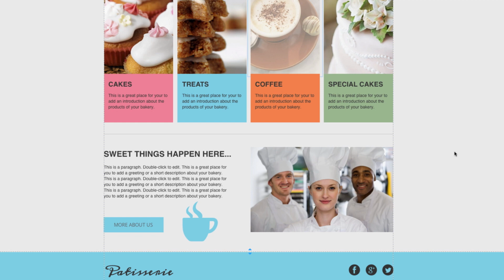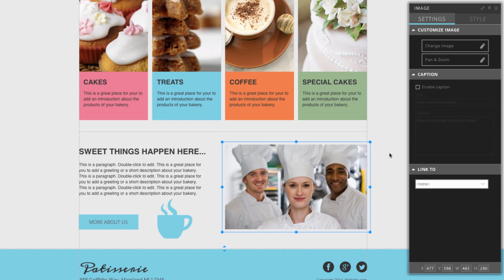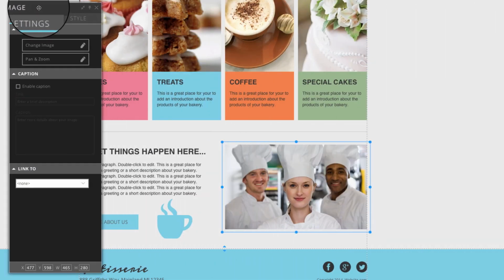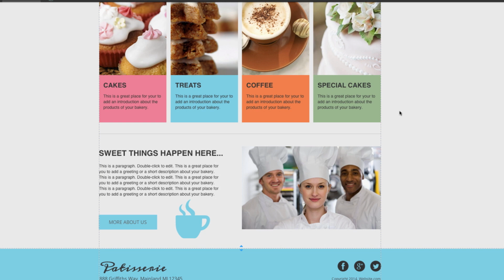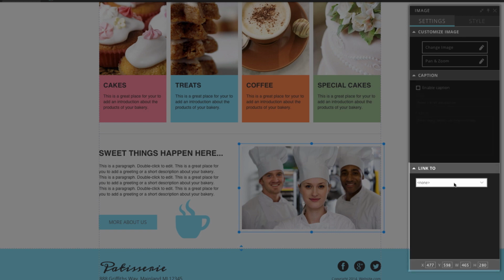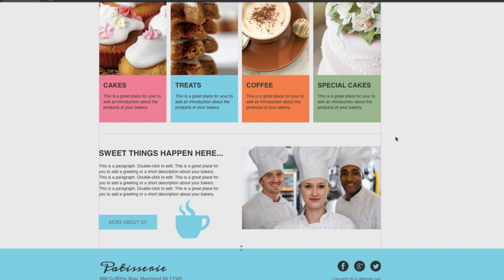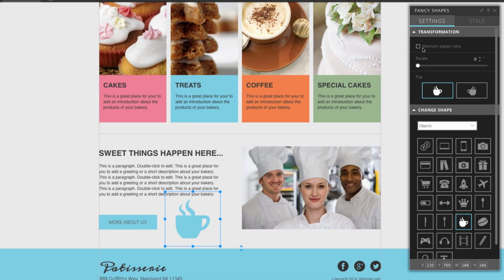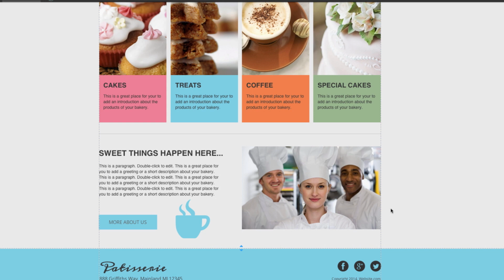Panel Box Overview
Using the panel box makes customizing your elements a breeze. Get acquainted with the panel box in this video!

Start creating your website with Website.com!

Note: this video is for the previous version of the Website.com site builder.